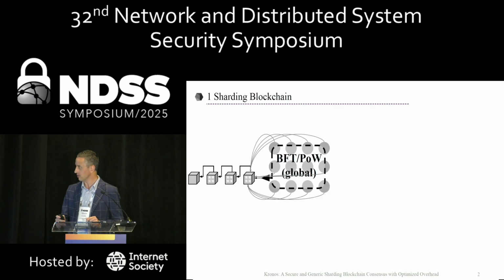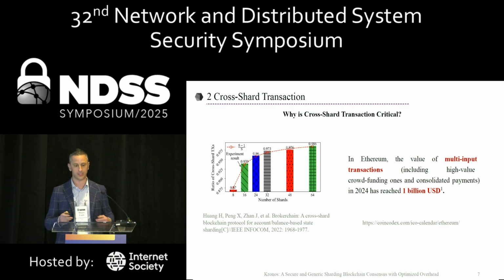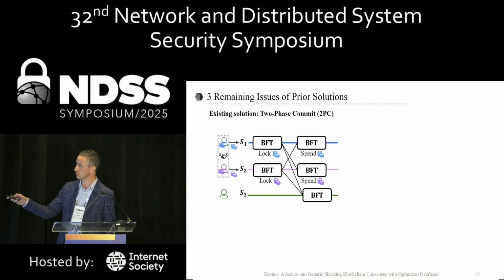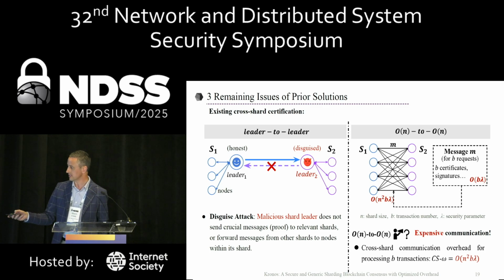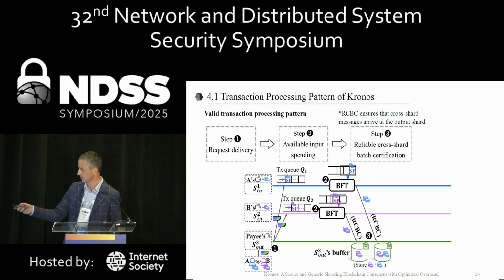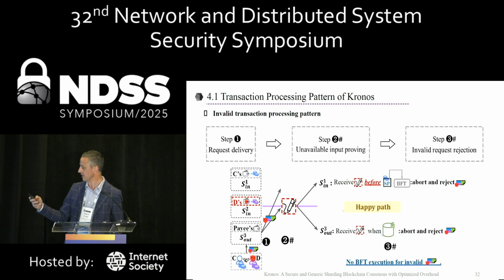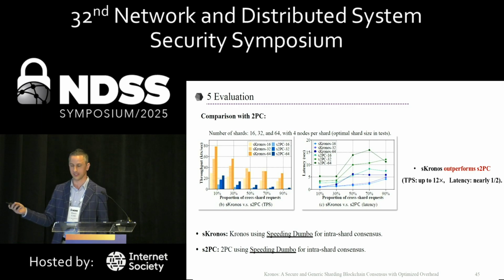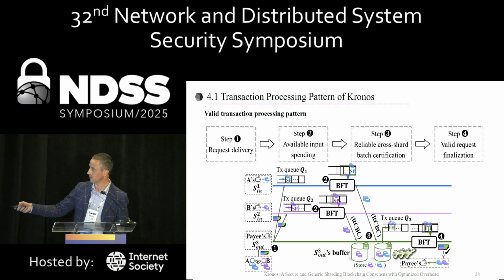NDSS 2025 - Kronos: A Secure and Generic Sharding Blockchain Consensus with Optimized Overhead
SESSION
Session 4D: Blockchain Security 1

PAPER
Kronos: A Secure and Generic Sharding Blockchain Consensus with Optimized Overhead
Sharding enhances blockchain scalability by dividing the network into shards, each managing specific unspent transaction outputs or accounts. As an introduced new transaction type, cross-shard transactions pose a critical challenge to the security and efficiency of sharding blockchains.
Currently, there is a lack of a generic sharding blockchain consensus pattern that achieves both security and low overhead.

In this paper, we present Kronos, a secure sharding blockchain consensus achieving optimized overhead.
In particular, we propose a new textit{secure sharding blockchain consensus pattern}, based on a textit{buffer} managed jointly by shard members. Valid transactions are transferred to the payee via the buffer, while invalid ones are rejected through happy or unhappy paths.
Kronos is proved to achieve textit{security} textit{with atomicity} under malicious clients while maintaining textit{optimal intra-shard overhead}. Efficient rejection even requires no Byzantine fault tolerance (BFT) protocol execution in happy paths, and the cost in unhappy paths is still not higher than a two-phase commit.
Besides, we propose secure cross-shard certification methods. Handling $b$ transactions, Kronos is proved to achieve cross-shard communication with low textit{cross-shard overhead} $mathcal{O}(n b lambda)$ ($n$ for the shard size and $lambda$ for the security parameter).
Notably, Kronos imposes no restrictions on BFT and does not rely on timing assumptions, offering optional constructions in various modules. Kronos could serve as a universal framework for enhancing the performance and scalability of existing BFT protocols. Kronos supports generic models, including asynchronous networks, and can increase the throughput by several orders of magnitude.

We implement Kronos using two prominent BFT protocols: asynchronous Speeding Dumbo (NDSS'22) and partially synchronous Hotstuff (PODC'19). Extensive experiments (over up to 1000 AWS EC2 nodes across 4 AWS regions) demonstrate Kronos scales the consensus nodes to thousands, achieving a substantial throughput of 320 ktx/sec with 2.0 sec latency. Compared with the past solutions, Kronos outperforms, achieving up to a 12$times$ improvement in throughput and a 50% reduction in latency when cross-shard transactions dominate the workload.

AUTHORS
Yizhong Liu (Beihang University), Andi Liu (Beihang University), Yuan Lu (Institute of Software Chinese Academy of Sciences), Zhuocheng Pan (Beihang University), Yinuo Li (Xi’an Jiaotong University), Jianwei Liu (Beihang University), Song Bian (Beihang University), Mauro Conti (University of Padua)